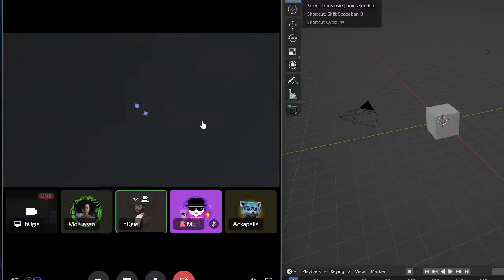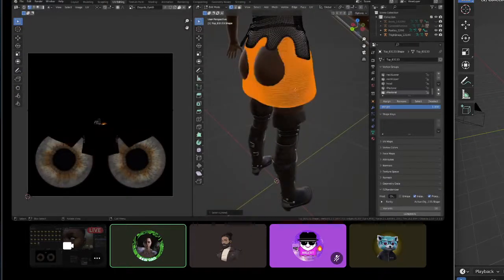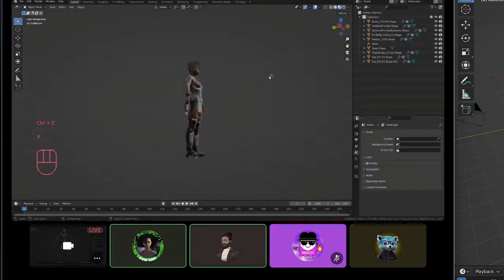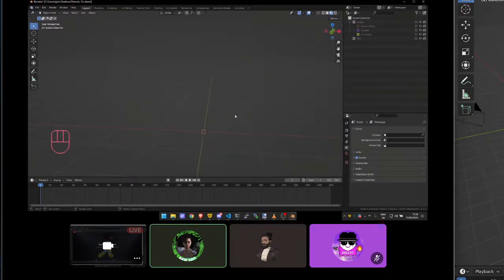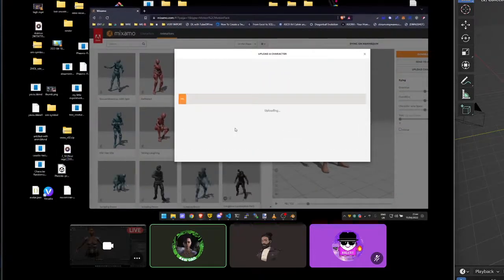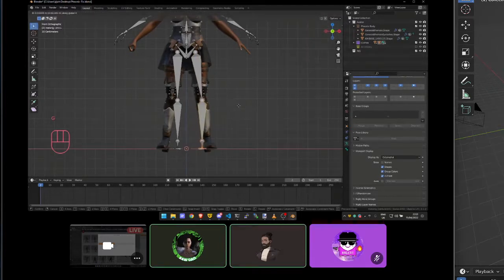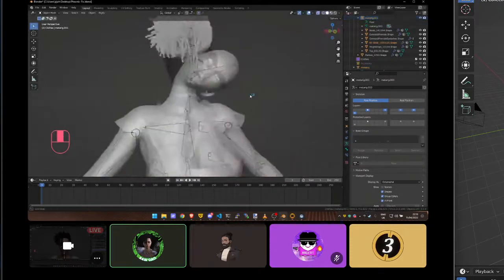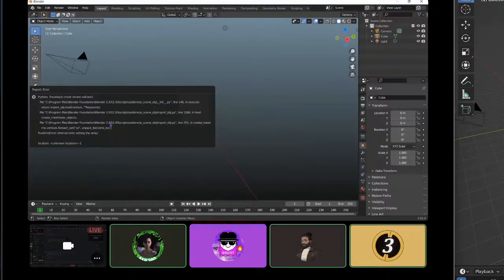Preparing your daz 3d avatar for the metaverse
Join the RAW DAO and B0gie from the Moloch Build group as we start preparing Mo'Cassos Daz 3d avatar to enter the metaverse!

He'll give awesome pointers for:
-how to use blender
-helpful websites to build/animate/rig avatars
-a full walkthrough on how to fix and rig your avatar after importing it into blender